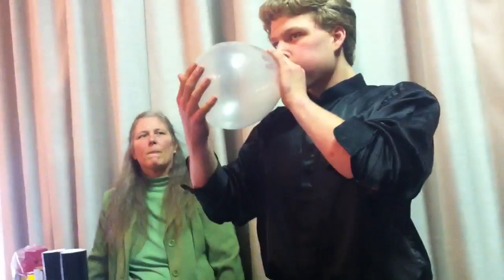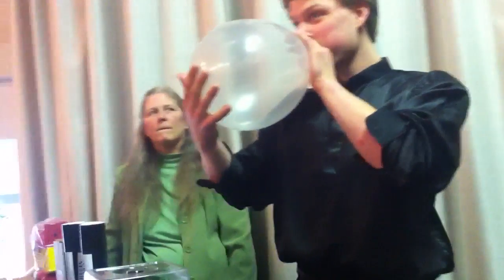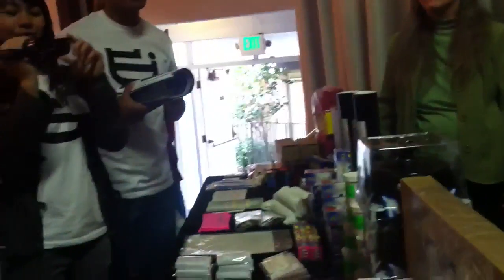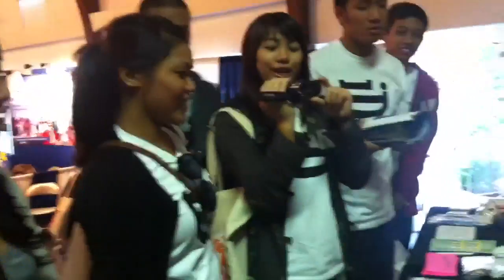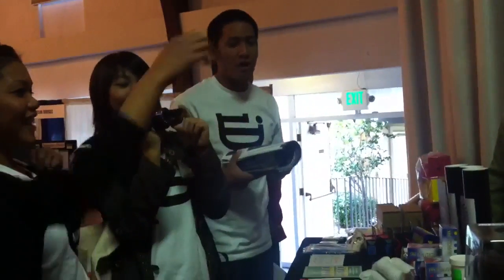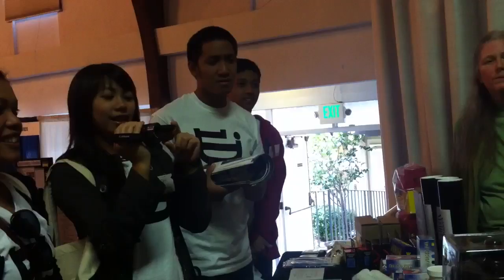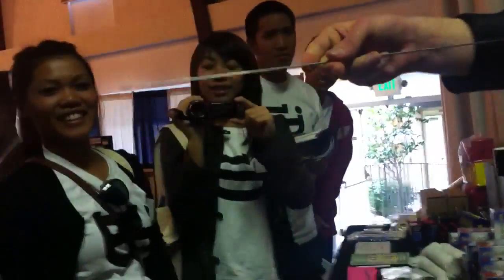Magic dude 4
Hahaha